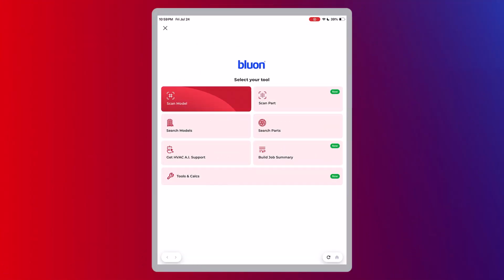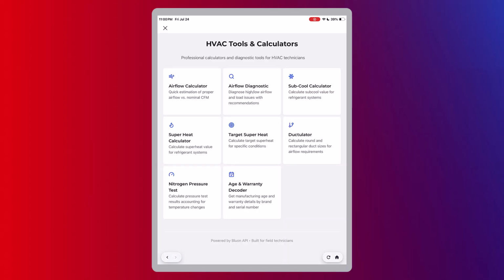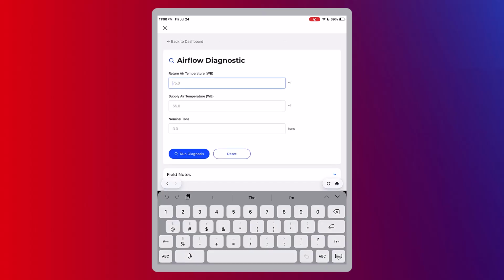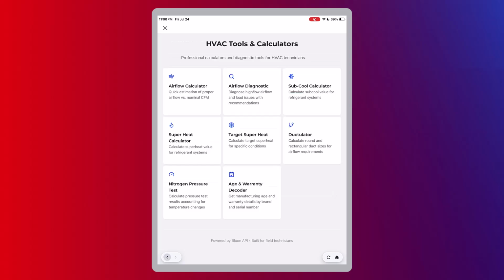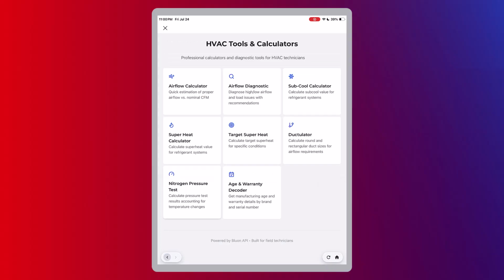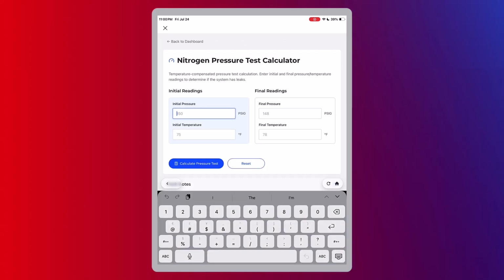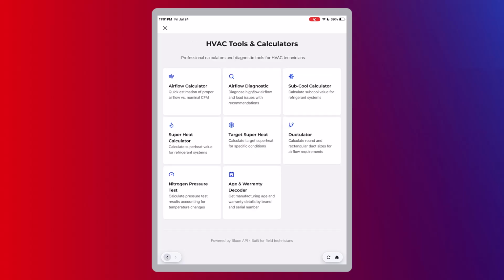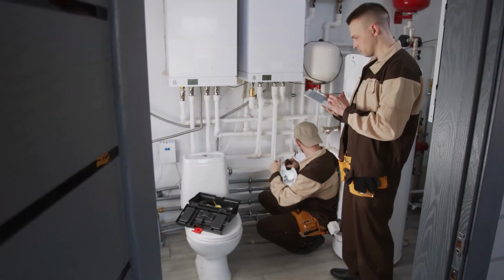Tools & Calcs | Bluon Video Course | Part 4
Technician Tools Powered by Bluon

WEX FSM’s Bluon integration makes it easy to empower your technicians with comprehensive HVAC data and tools right in the field. Ensure your team works smarter and solves problems faster by instantly scanning equipment nameplates, accessing technical manuals, finding compatible replacement parts, and generating detailed job summaries without leaving the app.

Bluon’s MasterMechanic A.I. reduces the need for supervisor calls, saves valuable on-site time, and builds technician confidence—while ensuring you have complete, accurate equipment records for every customer.